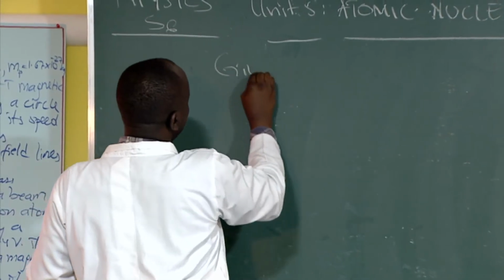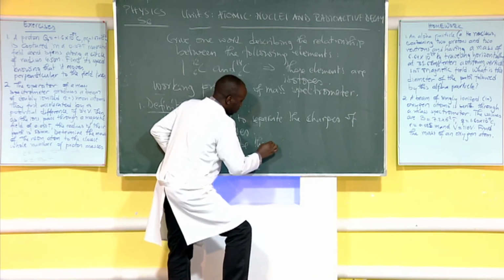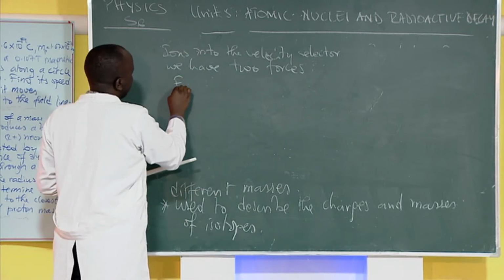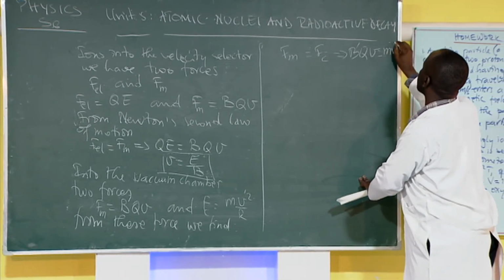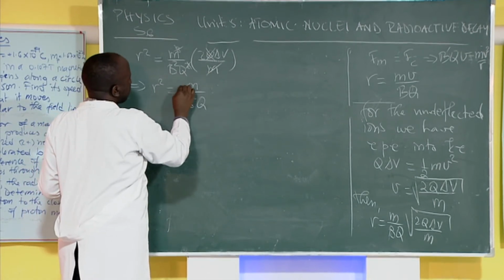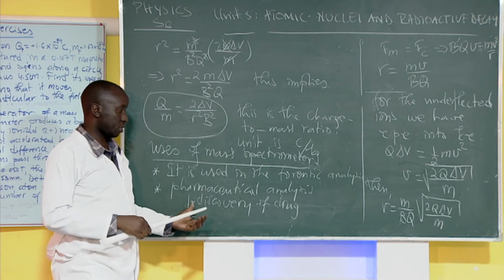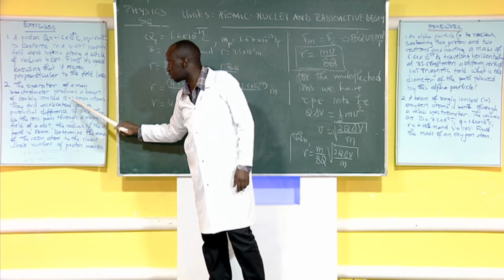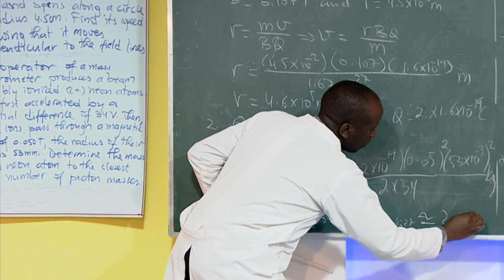Rwanda Education Board | S6| Physics Unit 5 Atomic Nuclei and radioactive decay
Grade:S6
Subject: Physics
Unit 5: Atomic Nuclei and  radioactive decay
Teacher: JMV